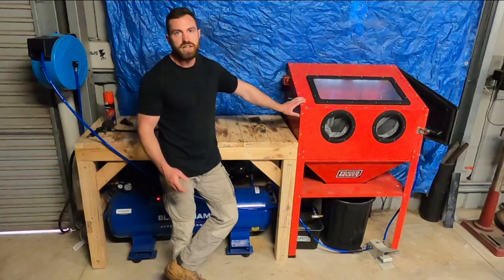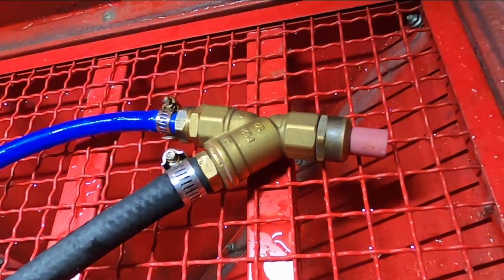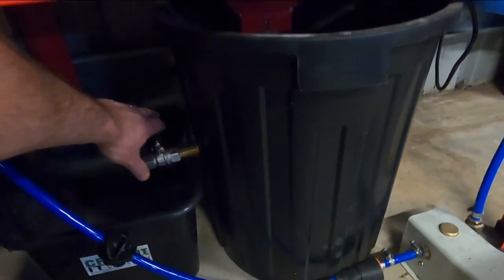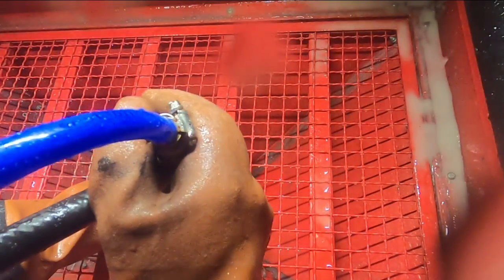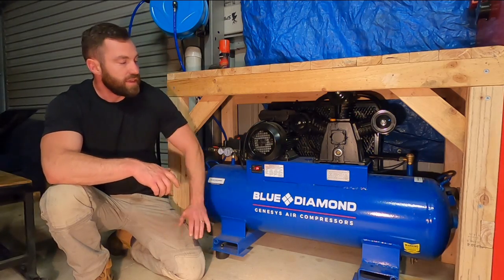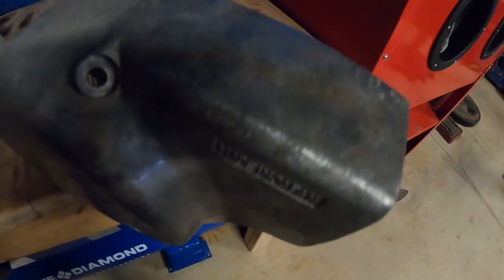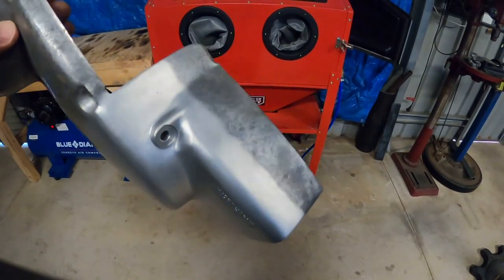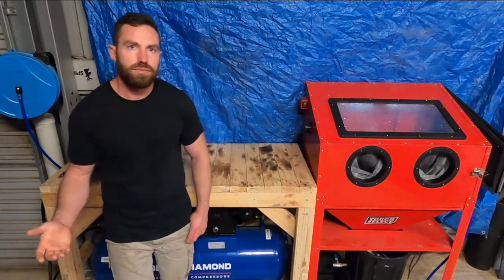DIY Vapour Blaster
In this video I give an overview of my DIY Vapour Blasting setup